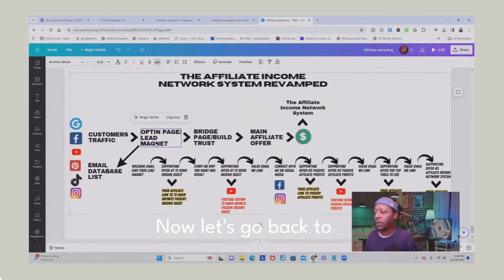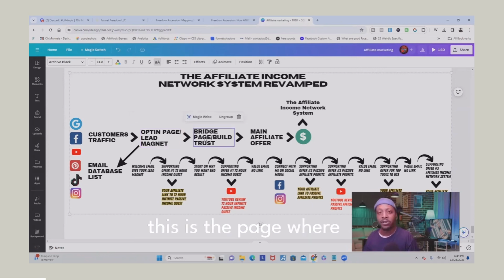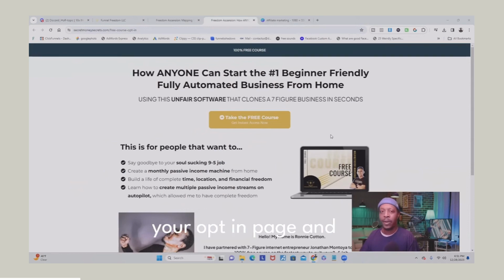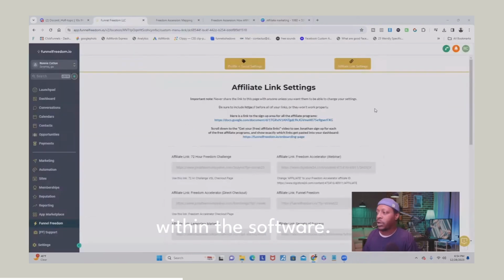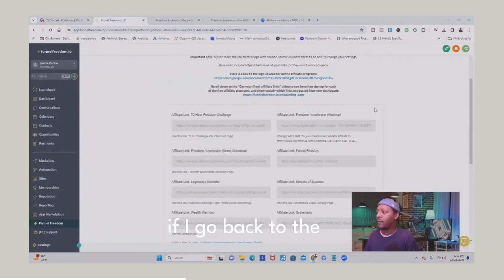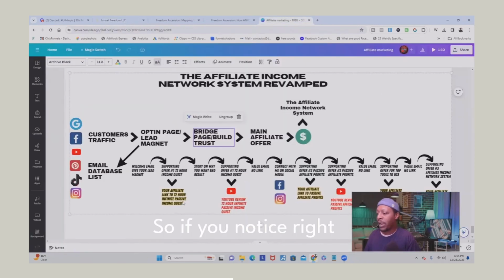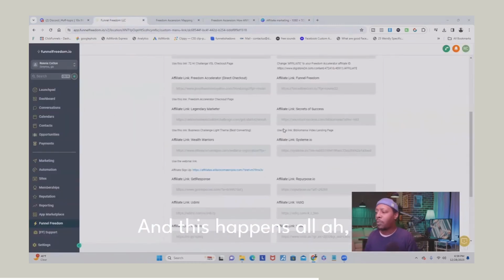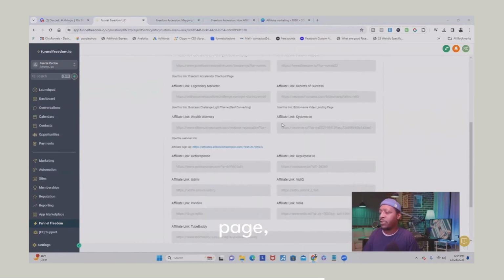HONEST FUNNEL FREEDOM Review How It Works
Join us for an in-depth Funnel Freedom software review and a detailed look at how it works. Learn about the features, benefits, and insights into harnessing the power of this innovative tool.

Explore the 72-Hour Infinite Passive Income Quest and use my 7-Figure Business as your own white-label course!